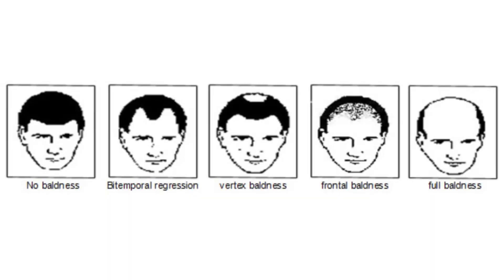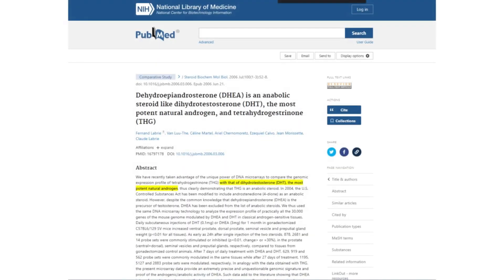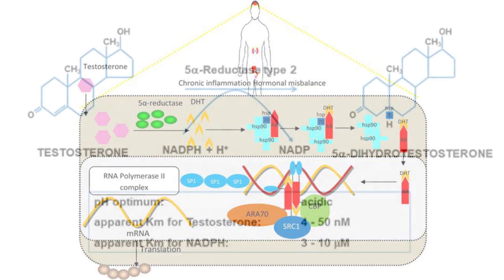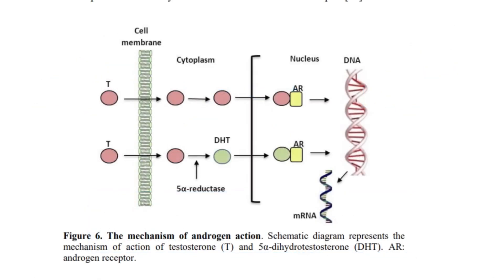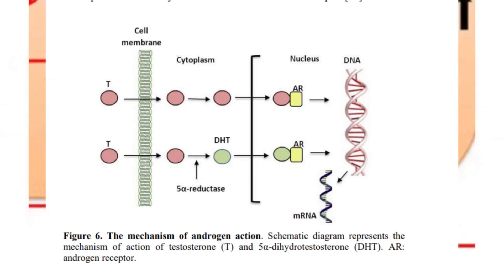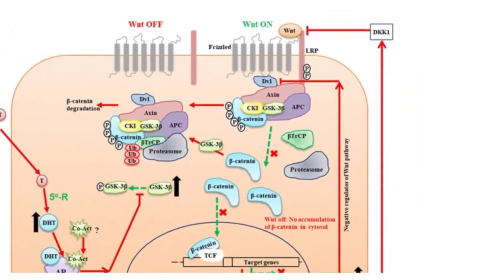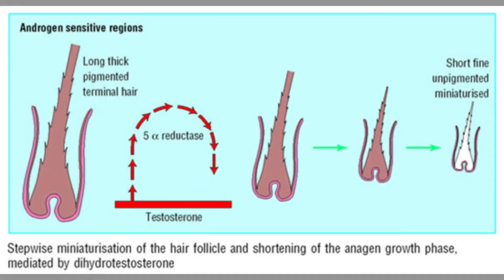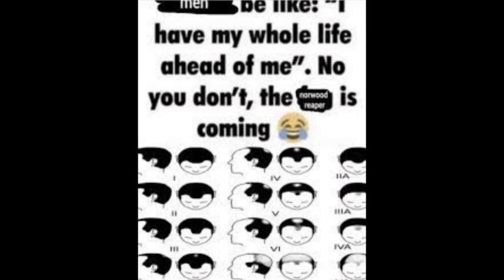How DHT Makes You Bald: The Cause of Male Pattern Baldness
Mechanism of Androgenic Alopecia: addressing speculations through empirical evidences